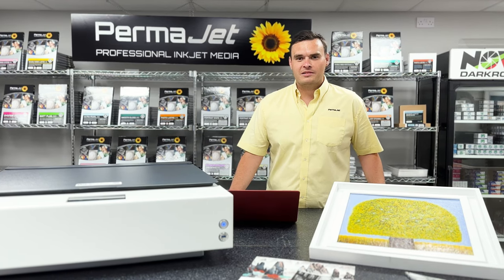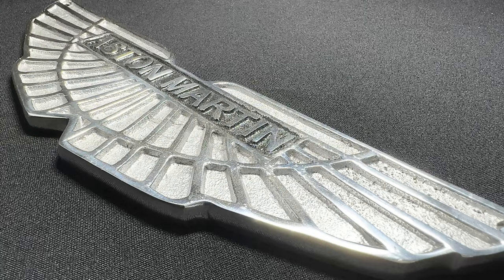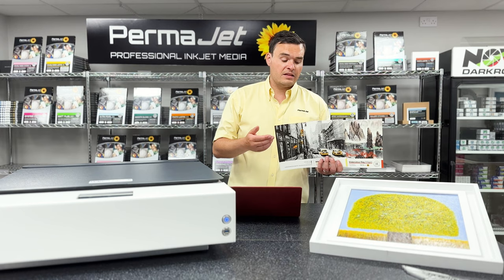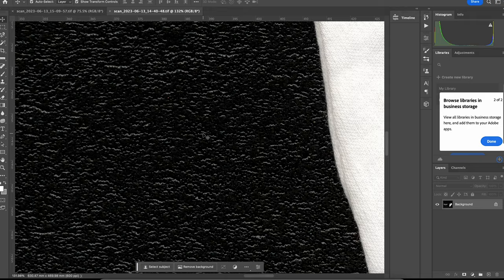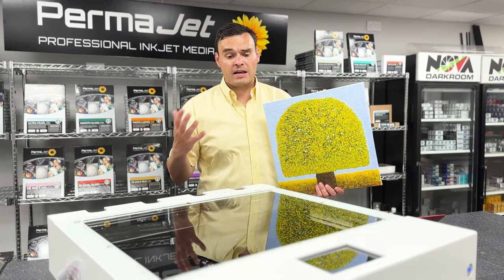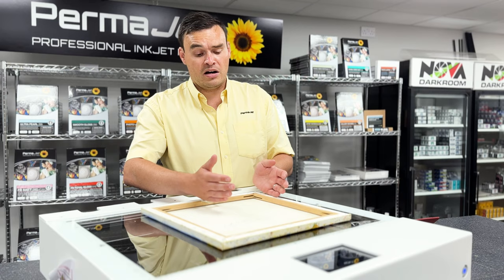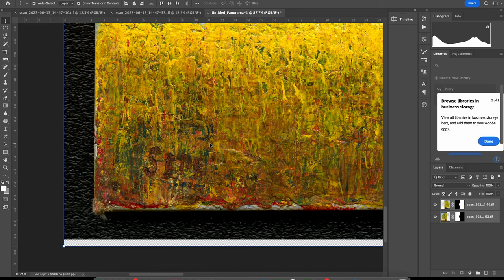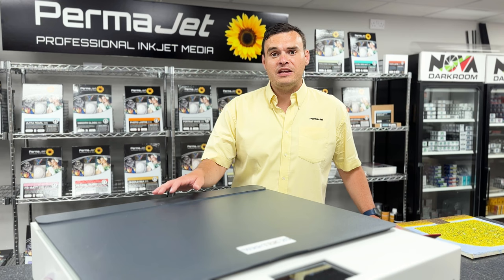Scanning Textured Artwork on the WideTEK 25 Scanner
Are you looking for a high-quality scanner that can capture the intricate details of paintings? Look no further than the WideTEK 12 and 25 art scanners. In this video, we'll showcase the capabilities of this state-of-the-art scanner and demonstrate how it can reproduce artwork with stunning accuracy.

Watch as we walk you through the 3D scanning facility and provide tips for scanning highly textured pieces of artwork. With its advanced features and cutting-edge technology, the WideTEK art scanner is the perfect tool for artists and print labs looking to reproduce work with exceptional precision.